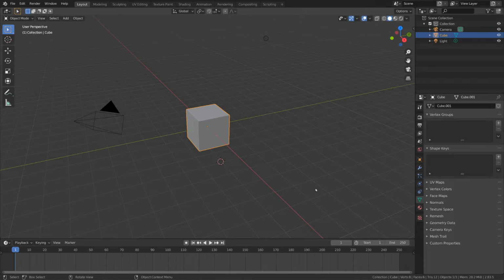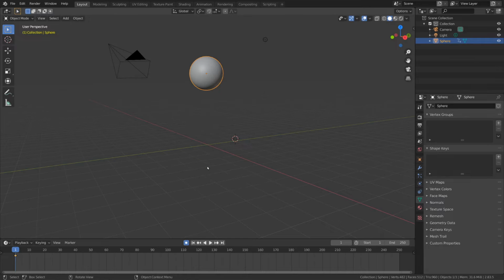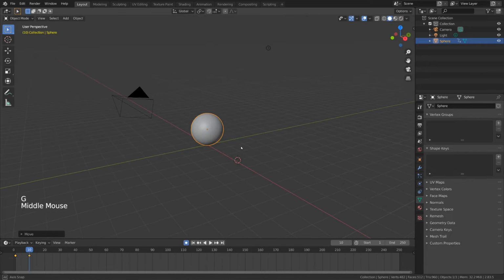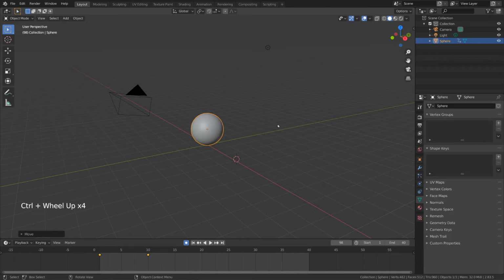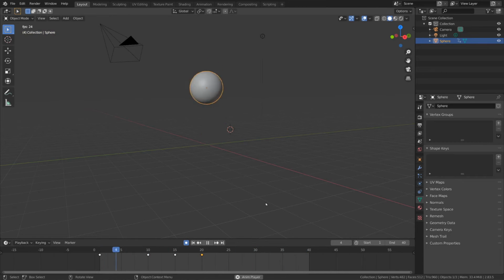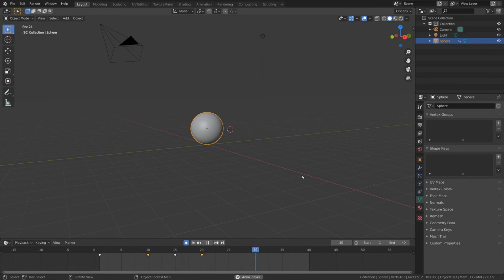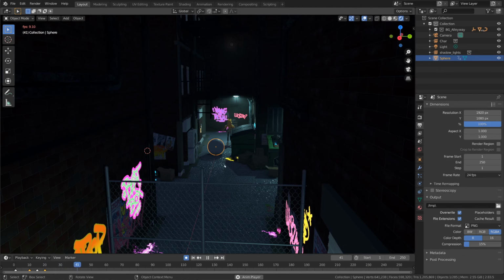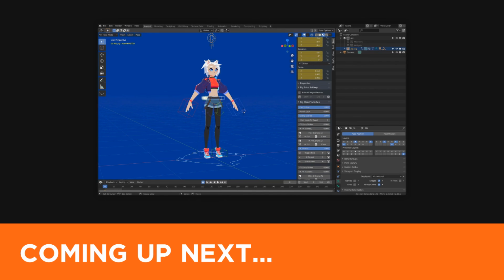Part 8 | Timeline and animation | Animation tools | Blender Animation Course